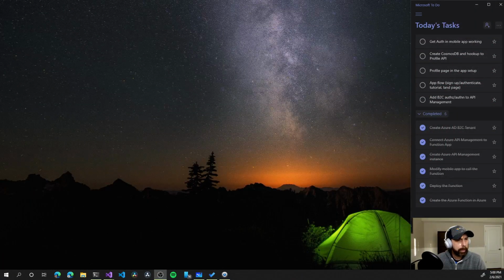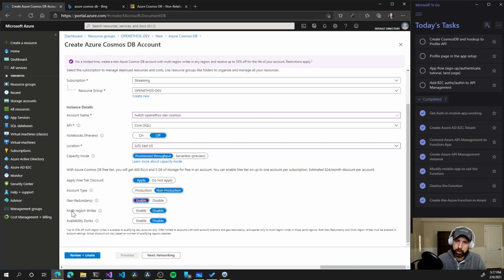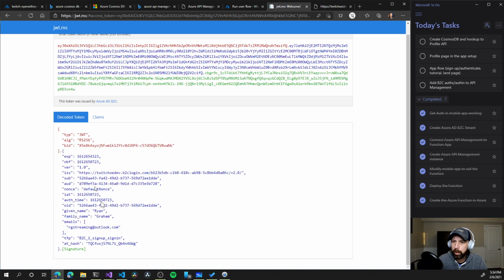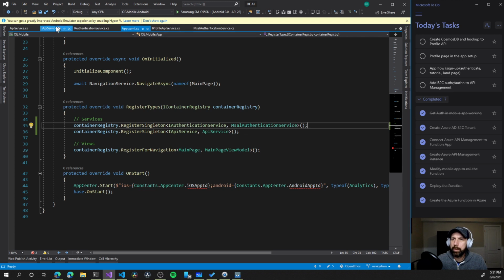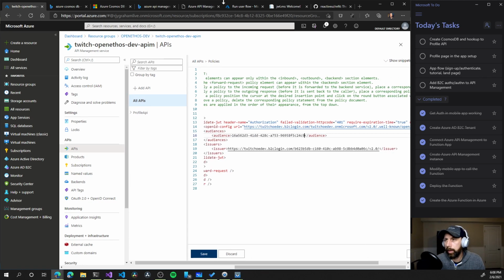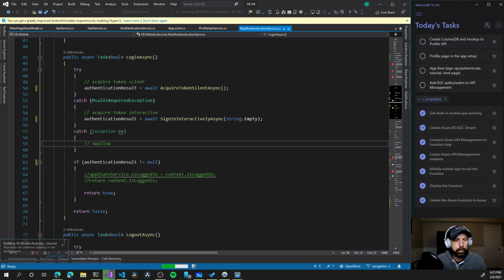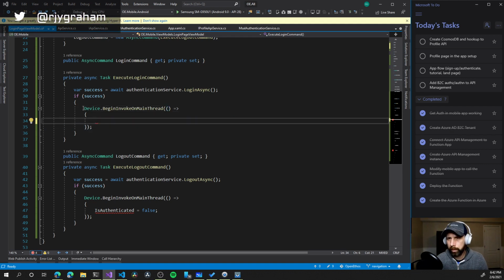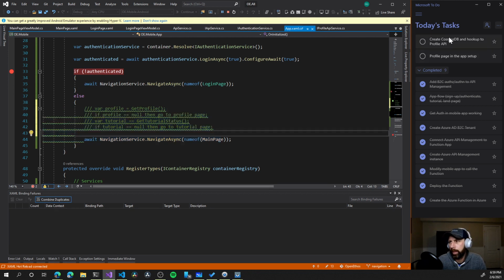E3: Implemented Azure AD B2C AuthN/AuthZ in API MANAGEMENT & updated mobile app to securely call API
In this session we picked up where we left off + some bonus discussions:

1.  Discussed the RTFM for getting MSAL working in the Android mobile app

2.  BONUS: MSBuild task for replacing secret values in source files

3.  BONUS: Discussed some Cosmos DB details like request units, multi-region deployments, and the FREE tier :)

4.  Secured Azure API Management using validate-jwt policy and AAD B2C

5.  Updated ApiService in mobile app to pass along AAD B2C access token to API Management to authenticate the user

6.  Added flow logic to mobile app navigate to LoginPage if user isn&#39;t authenticated.